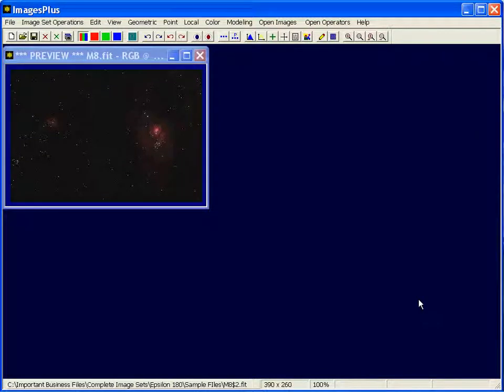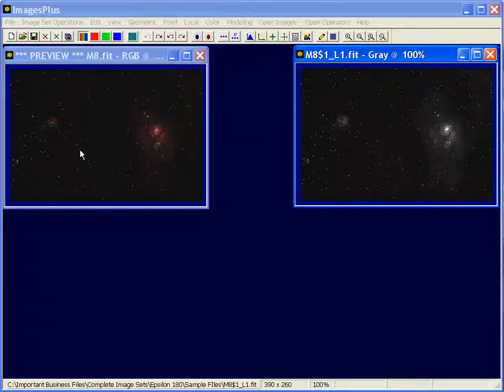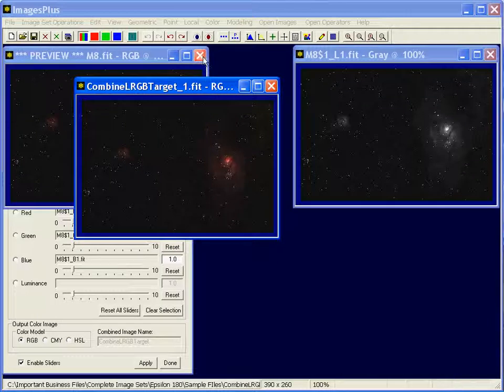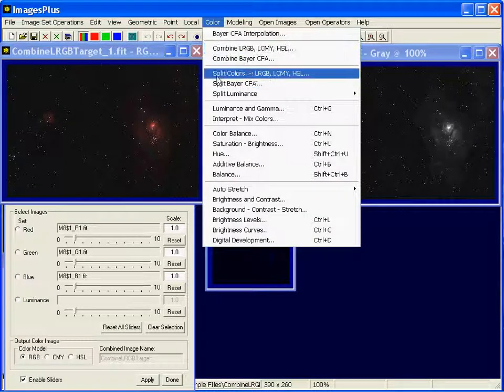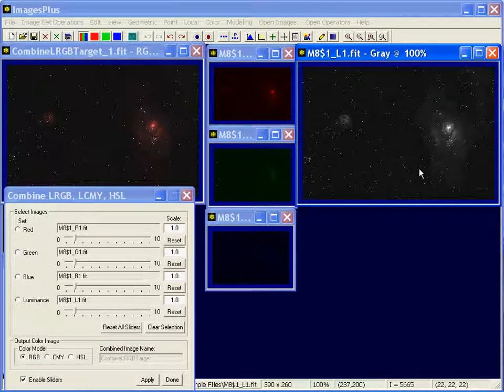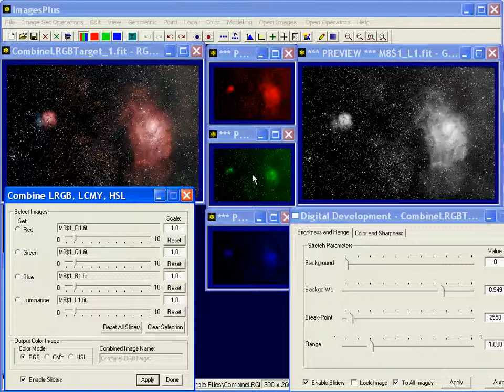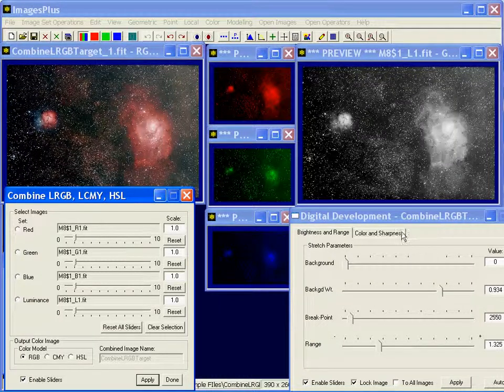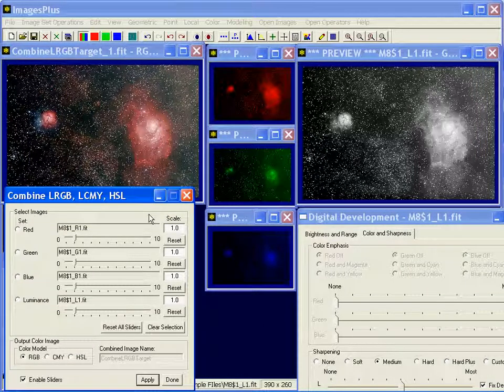Color -3- LRGB Split and Combine